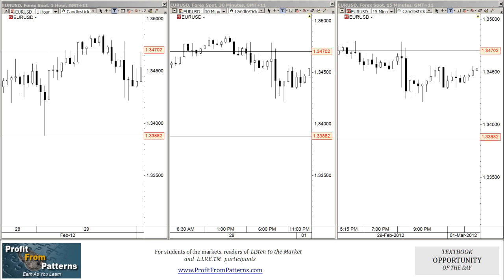February 29, 2012 - 3S sell provides possible 4 to 12 R return in EurUsd on just one campaign